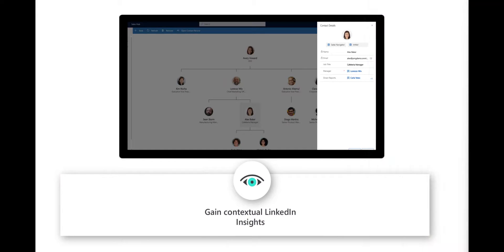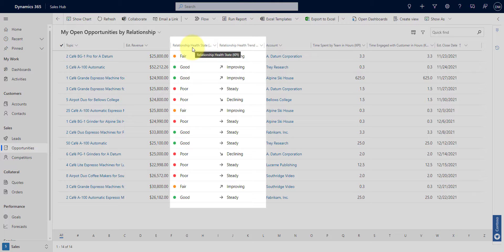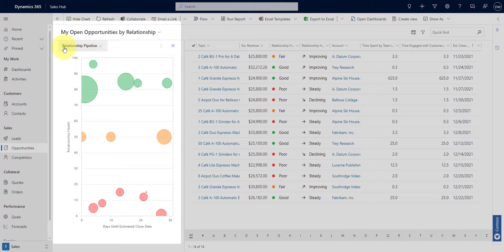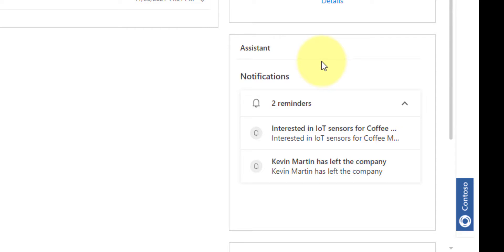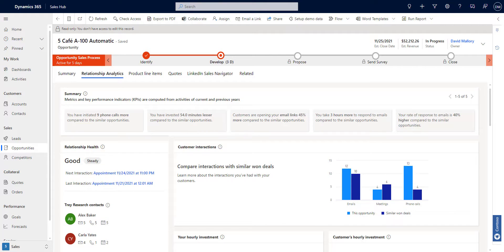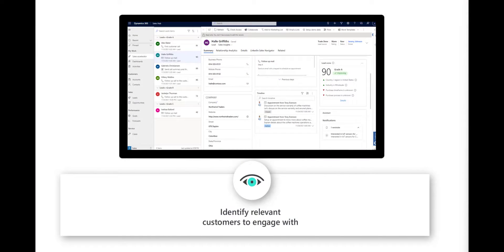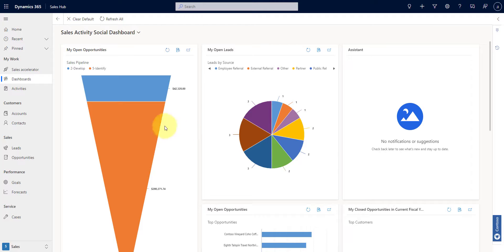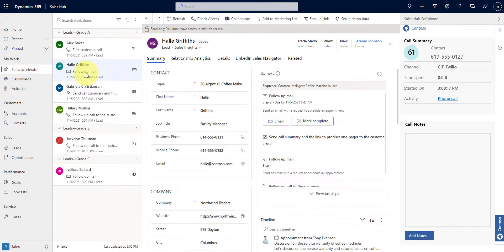Dynamics 365 Demo: Sales Insight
Intro 0:00
Scenario #1 presentation 00:48
Relationship analytics in list views 01:19
Relationship pipeline chart 02:20
Opportunity scoring 03:06
Relationship assistant integration with LinkedIn 04:08
Organizational chart integration with LinkedIn 04:40
Relationship Analytics 05:37
LinkedIn integration in forms 08:00
Who knows whom 08:38
Talking points 09:22
Scenario #1 recap 10:19
Scenario #2 presentation 10:47
Sales accelerator with lead scoring 11:15
Sequences 11:45
Softphone integration 12:40
Conversation intelligence 13:20
Scenario  recap 14:44
Conclusion 15:15